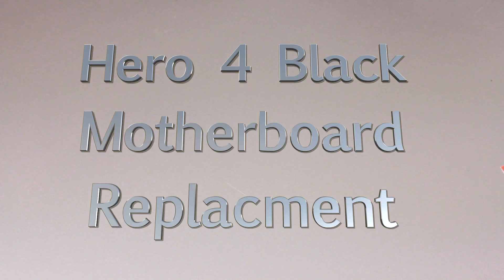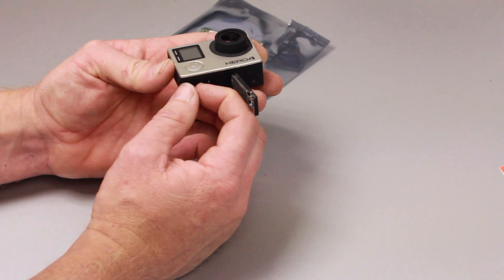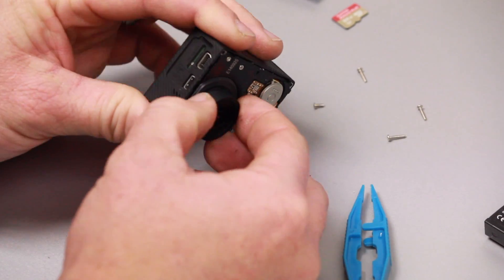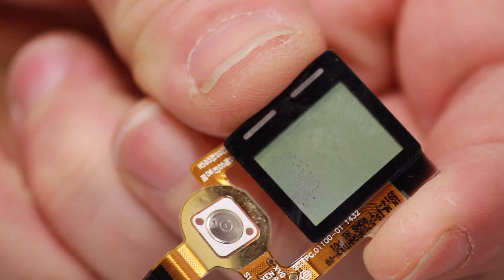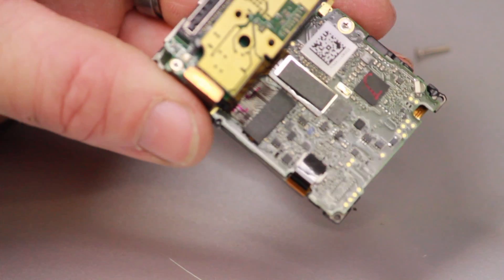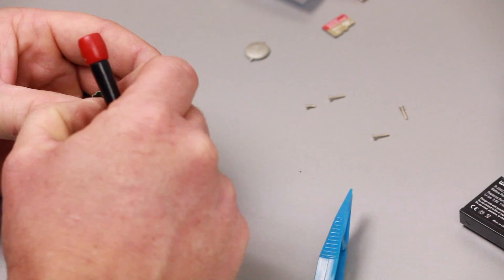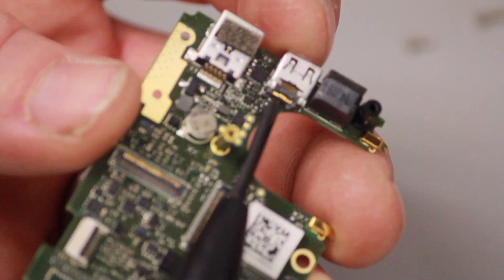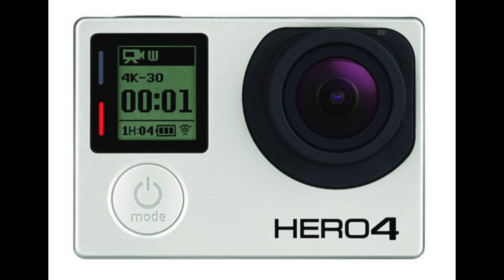Gopro Hero 4 Black Edition Teardown - Motherboard Replacement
After a quadcopter wreck, the HDMI port on my Gopro's motherboard broke.  I ordered a replacement from Ifixit for the cheapest possible fix.